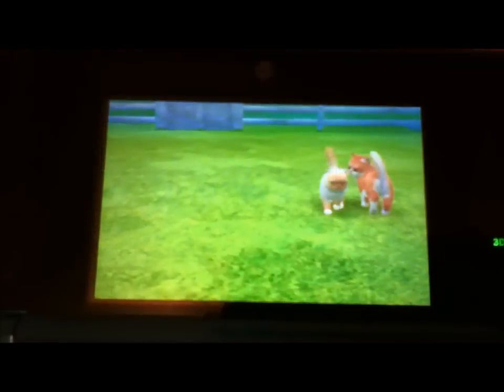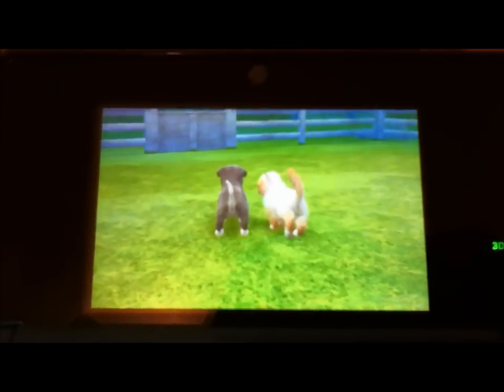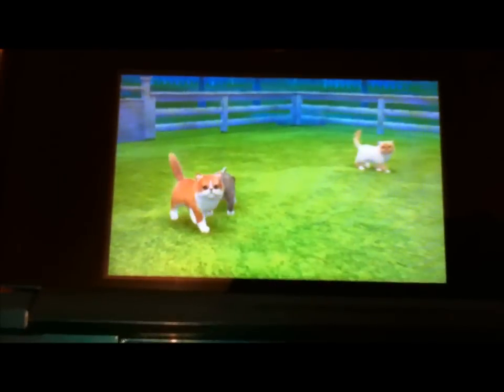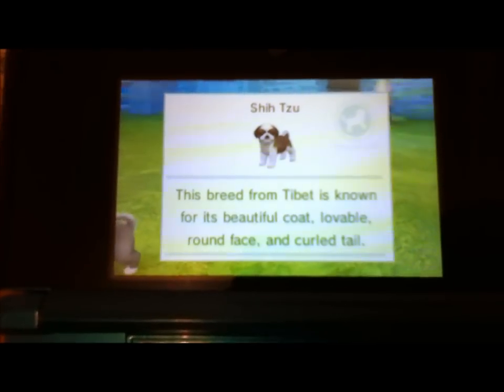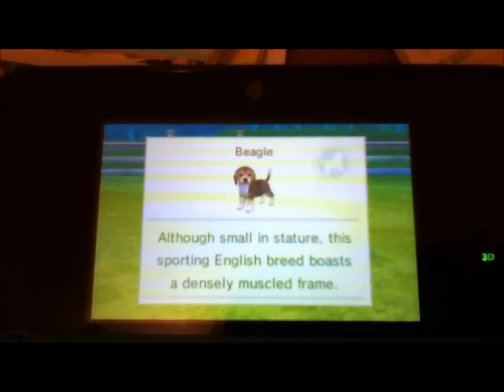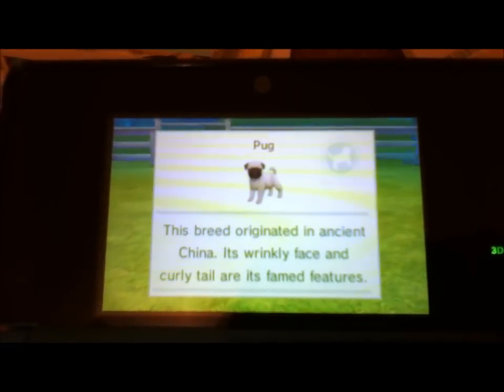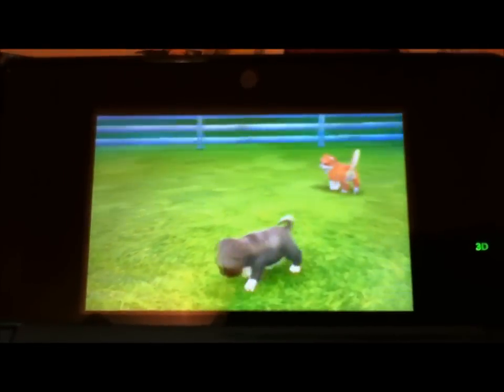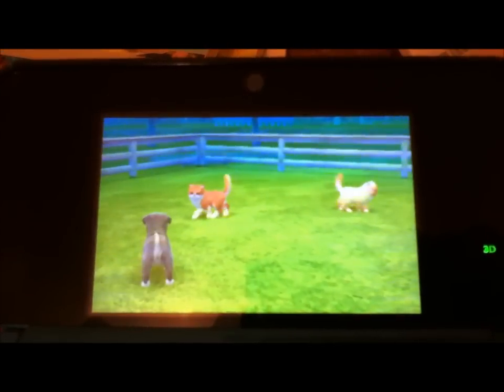*CLOSED* N+C French Bulldog Version Contest!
Rules
1. Can vote once per account
2.Can change your vote (tell me)
3. Leave a breed and gender